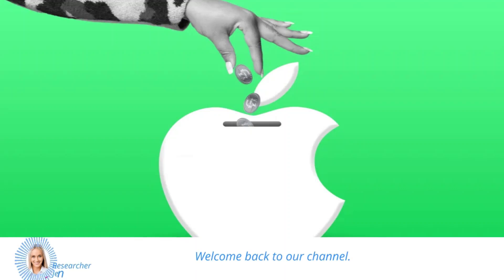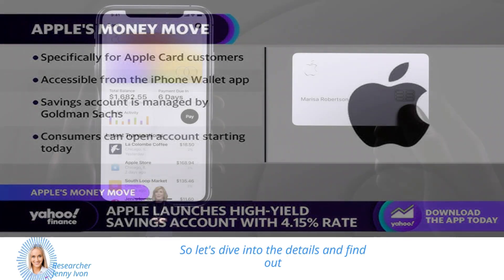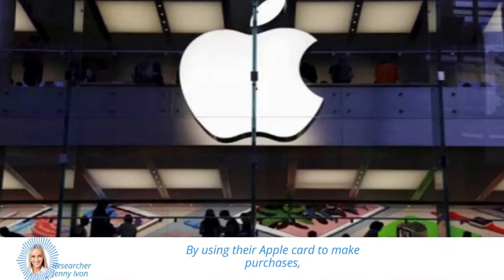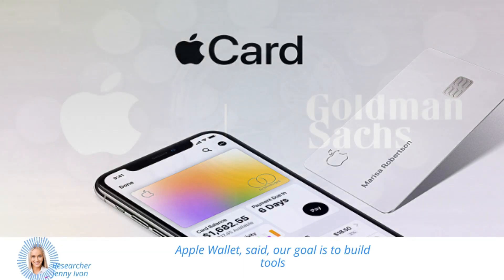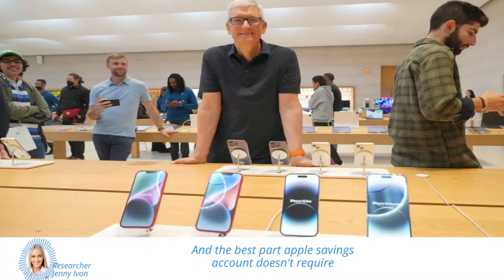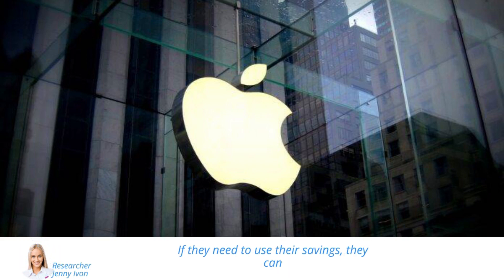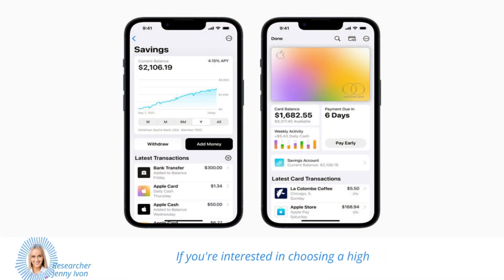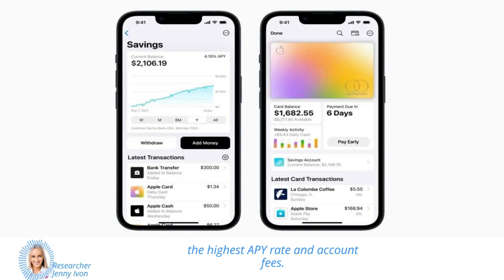Apple Launches High-Yield Savings Account for Apple Cardholders with a 4.15% APY!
In this video, we discuss Apple's latest offering - a high-yield savings account with a 4.15% APY through Goldman Sachs.

Apple cardholders can now grow their Daily Cash rewards and earn interest on their savings with this new account.

We also provide tips on how to choose a high-yield savings account and compare rates, fees, and requirements.